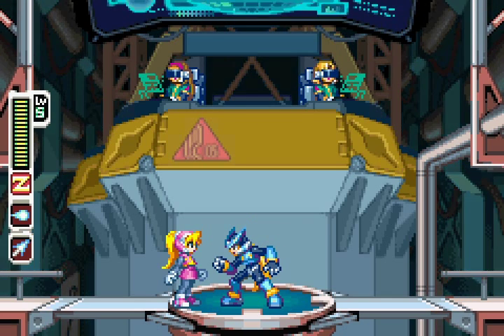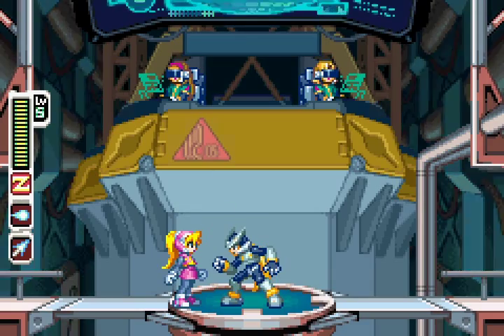Let's play Megaman Zero 2 part 15 - Jetscream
Couldn't think of something more clever. CAN'T ALL BE WINNERS.